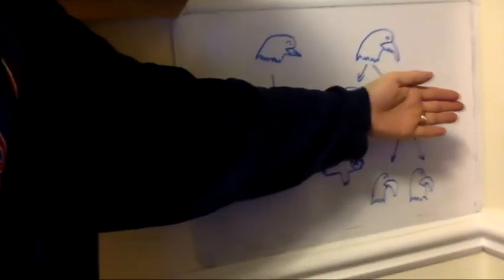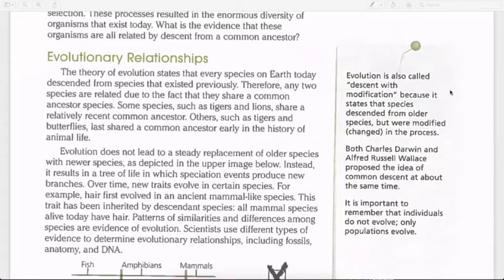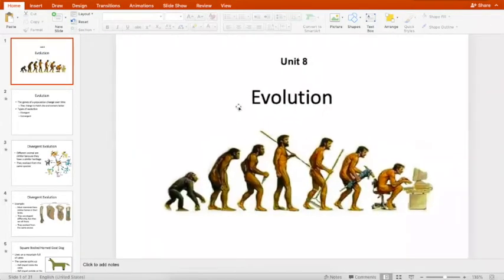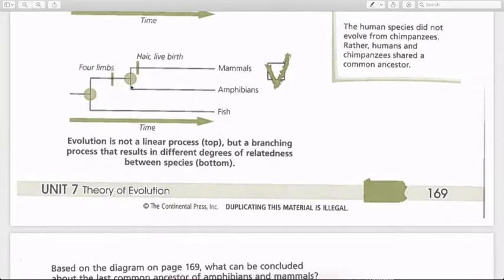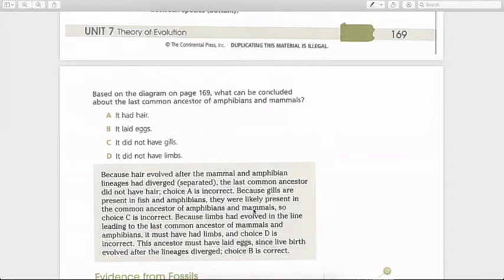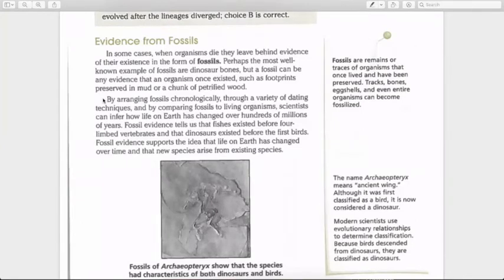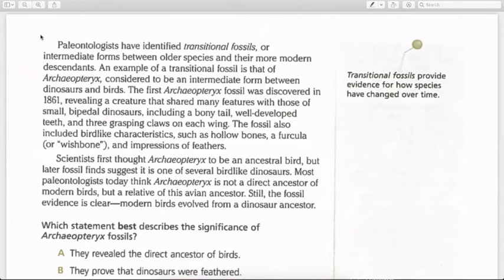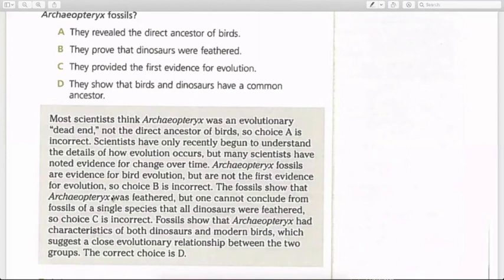Keystone Finishline 169 171